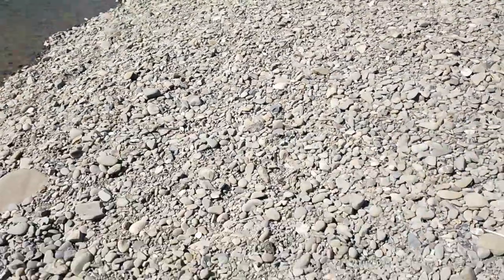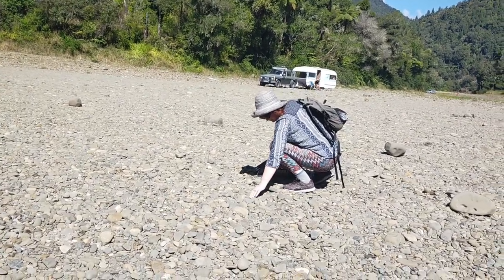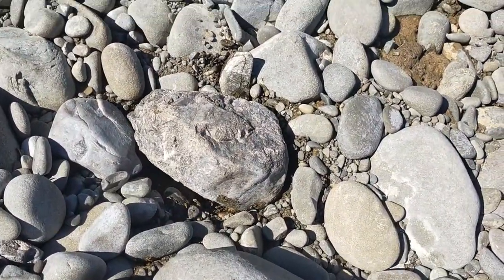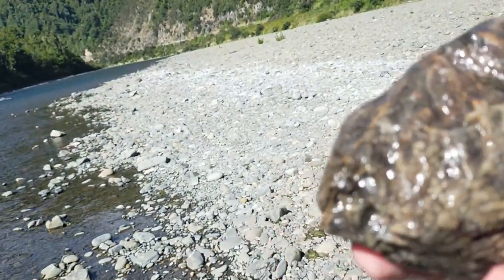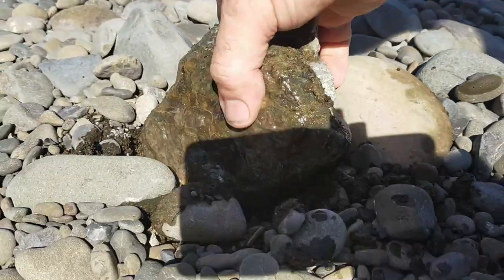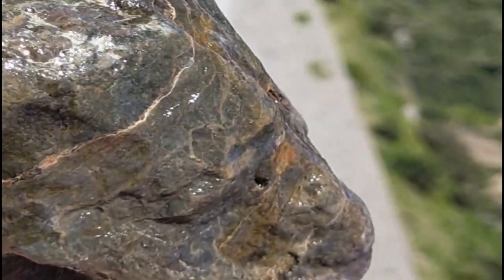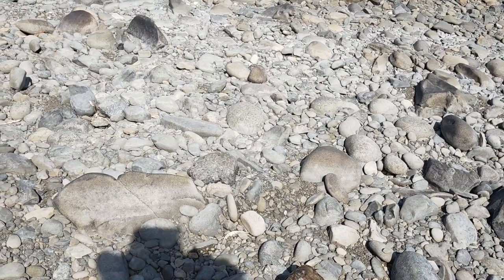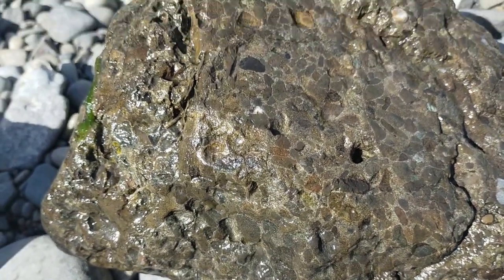Valentines Day 21 Waioeka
It's Valentines day and my love decided to take me rock fossicking somewhere we haven't been before. About an hour and a half from home is a 30km streach known as the Waioeka Gorge between Opotiki and Gisborne.
We weren't sure what we would find but research from the 70s suggested that there was chert among the greywacky but that was from observations at the other end of the gorge.
This river needs further exploring at some other time. A perfect test to see how the new gaiters would fare and preform they did after a few hours of walking the river they did their job and kept out the sand and rock that usually finds their way into my boots.